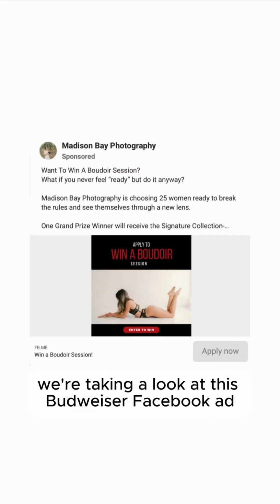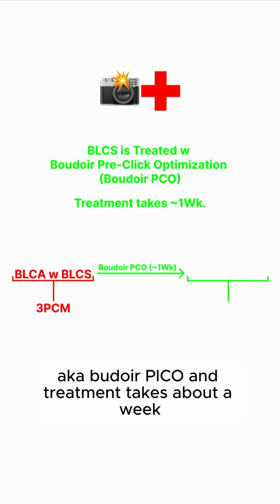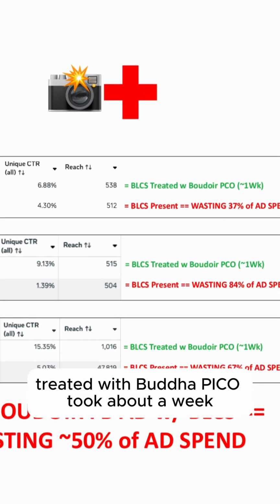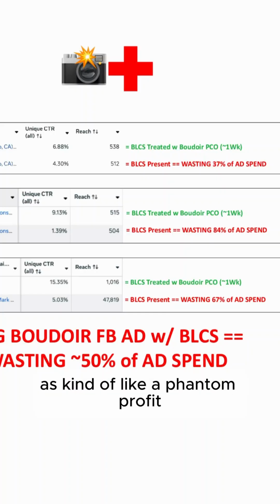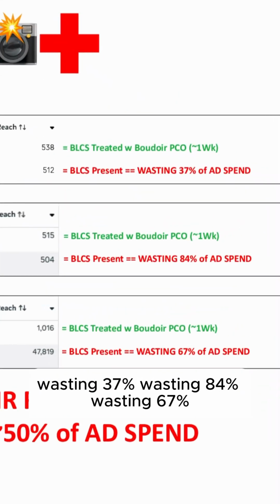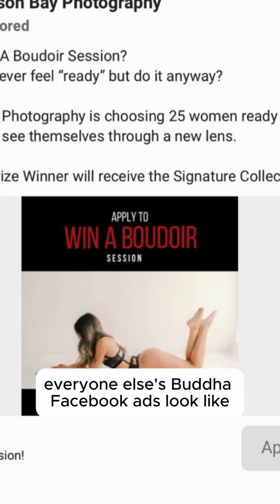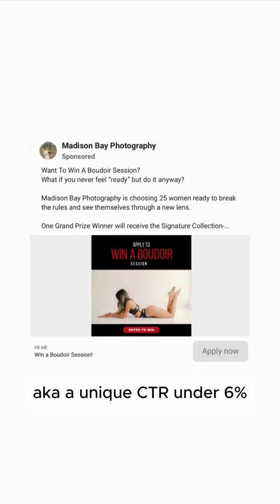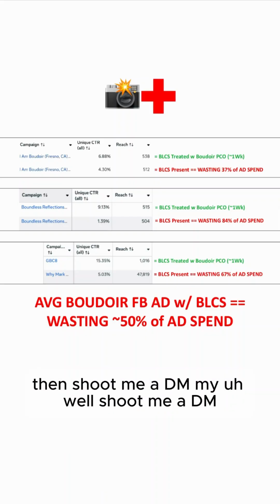How Boudoir Pre-Click Optimization Returns More Monthly Margin Than Changing Creative Would